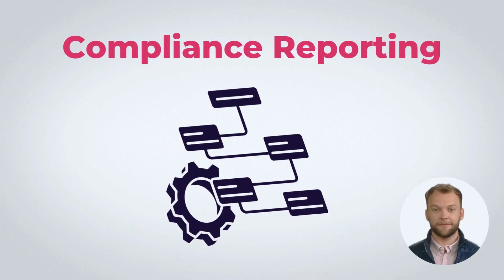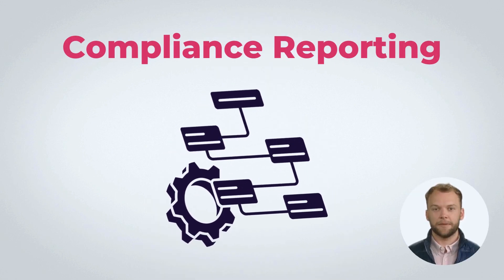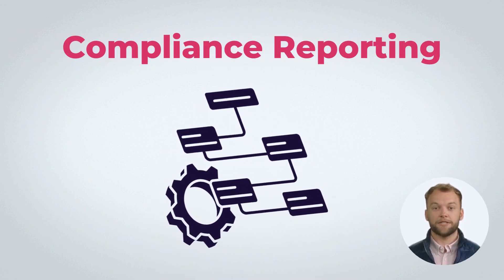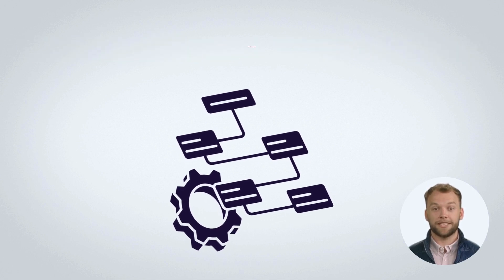What is Compliance Reporting?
Learn why effective compliance reporting is essential, fostering transparency, trust-building, and risk mitigation. Discover how it showcases an organization's unwavering commitment to ethical business practices and long-term sustainability.

Key Moments:

00:00 Intro
00:06 Glossary